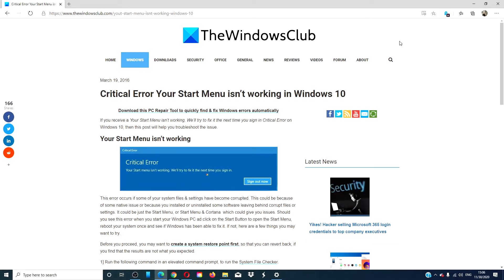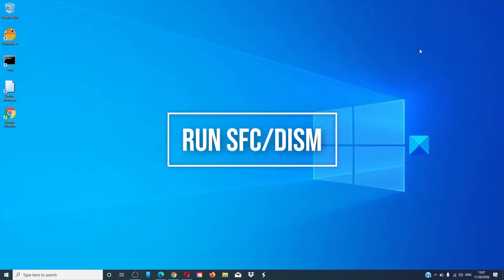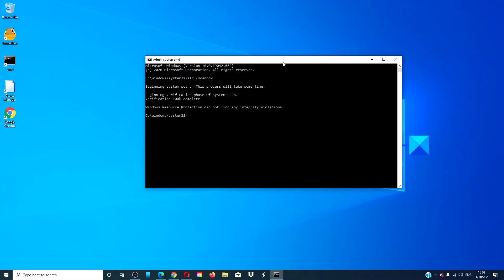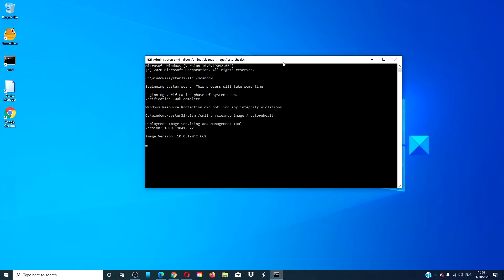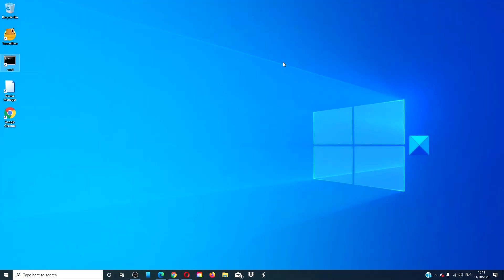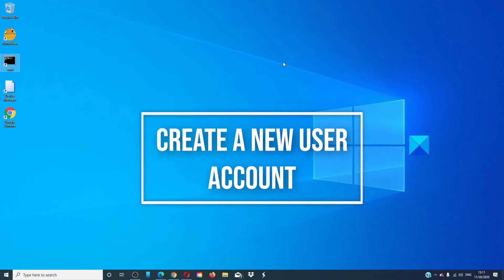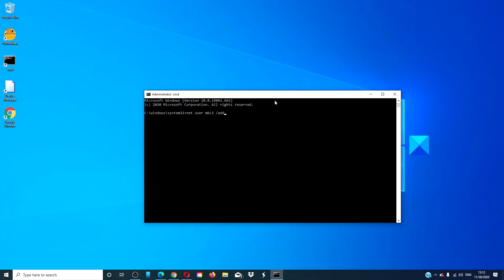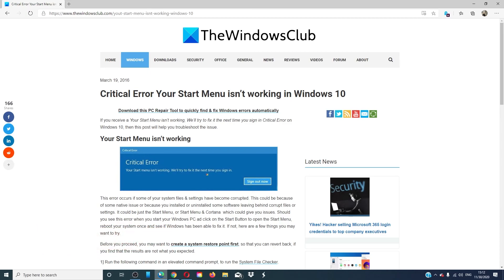Start Menu is not working in Windows 11/10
If you receive a Your Start Menu isn’t working, We’ll try to fix it the next time you sign in Critical Error on Windows 11/10, then this post will help you troubleshoot the issue.

This error occurs if some of your system files & settings have become corrupted. This could be because of some native issue or because you installed or uninstalled some software, leaving behind corrupt files or settings. It could be just the Start Menu, or the Start Menu, which could give you issues. Should you see this error when you start your Windows PC and click on the Start Button to open the Start Menu, reboot your system once, and see if Windows has been able to fix it.